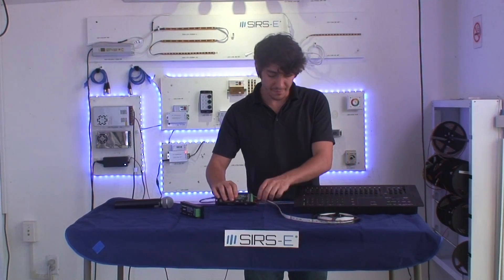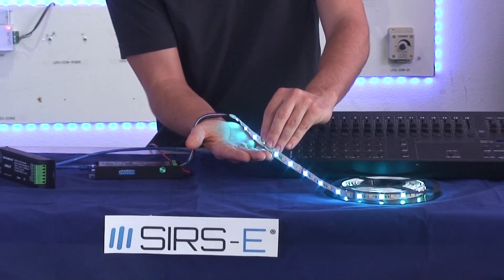DMX LED Controller RGB & RGBW LED-CON2-R2 LED-CON4-R2 by SIRS-E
Tambien Hablamos Espanol.

The new generation of our LED DMX Controller is here. With a slimmer profile, additional amp per channel, and the 5.2 kHz refresh rate, the new LED-CON2-R2 and LED-CON4-R2 are ready to tackle any job that calls for more demanding specs.

You no longer have to worry about your video production looking sloppy due to flickering LEDs. With this new revision of our popular LED drivers, you can complete these video projects with ease.

The new LED-CON models are available in 3 and 4 channels. The 3 channel LED-CON2-R2 can drive up to 6 Amps per channel and the 4 channel LED-CON4-R2 can drive up 5 Amps per channel.

With all of the familiar set up controls that you are already used to, plus the added new performance features, the LED-CON2-R2 and LED-CON4-R2 are the perfect LED DMX drivers for any application.